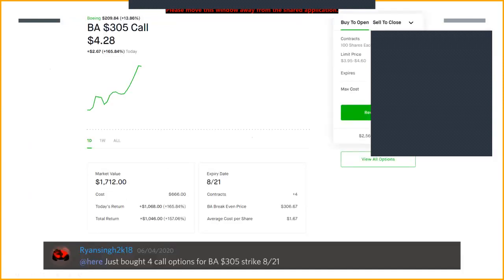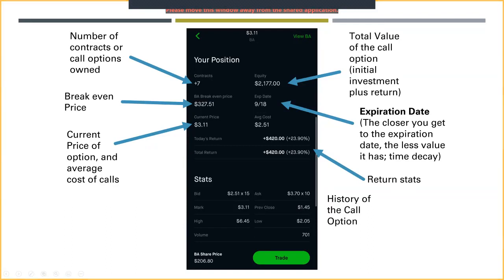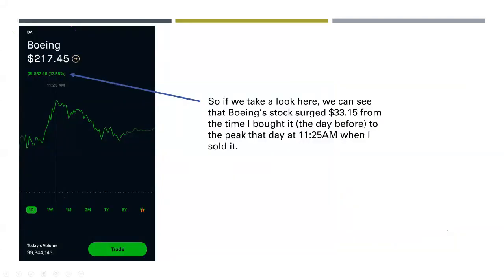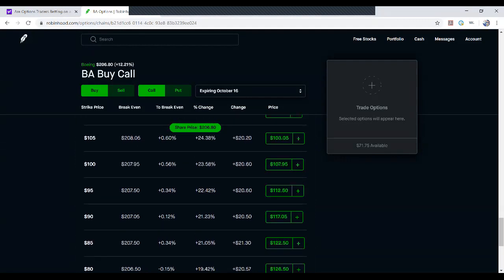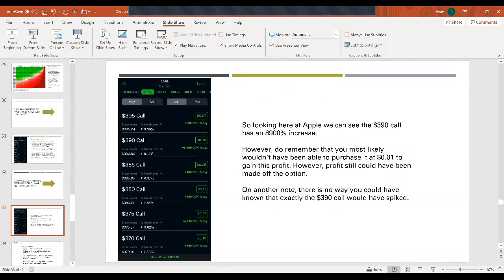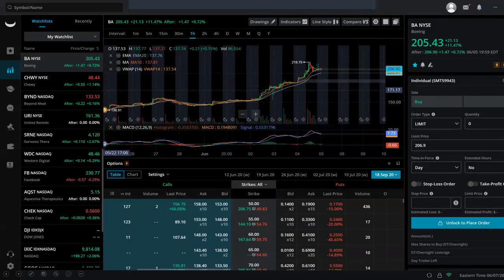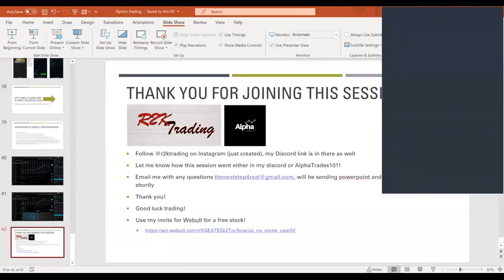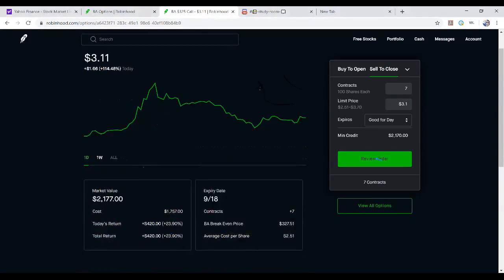Options Seminar Part 1 - R2K Trading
In this options trading seminar Ill be be breaking down calls and puts from scratch along with many other options related techniques. Many tips and insights given here as well!